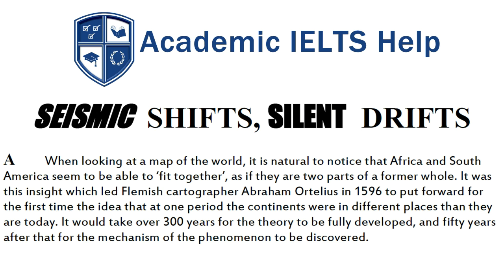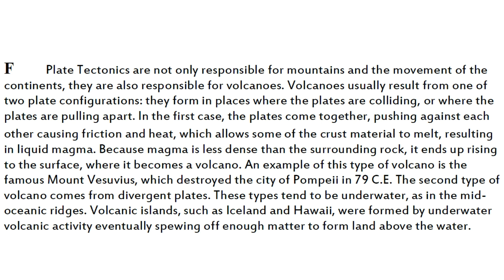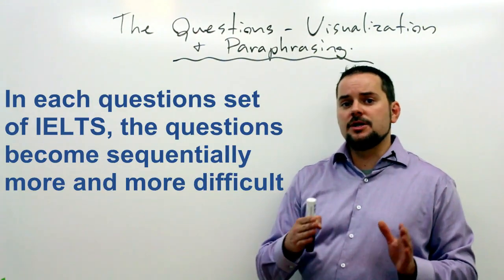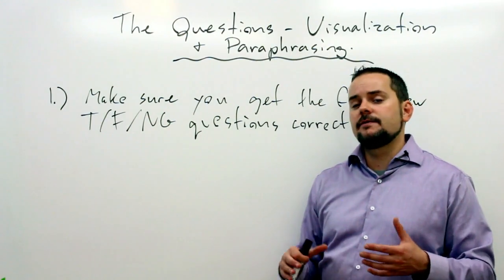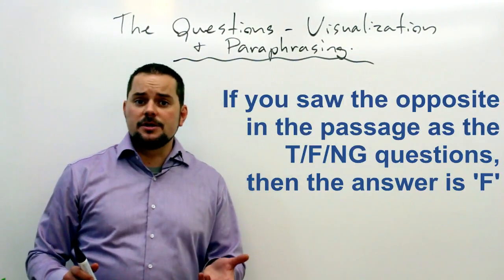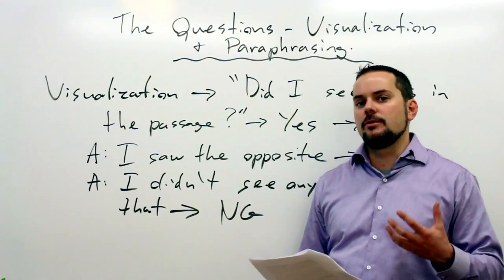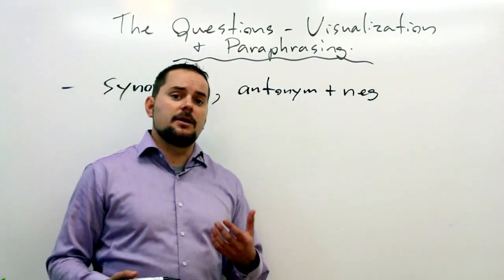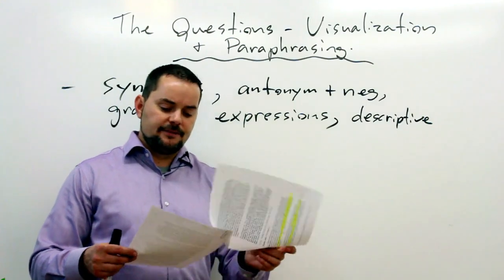IELTS Reading Section True, False Not Given Strategy Part 2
A second IELTS T/F/NG academic reading strategy This video is an example of an academic IELTS reading section with question strategy for True, False, Not Given and Yes, No, Not Given to practice before and during the IELTS exam. It teaches important concepts for IELTS reading section. More videos can be seen after joining the full IELTS course on our This video will teach you the skills that will help you to reach success on this type of reading question in the 20 minute time limit. Follow the instructions carefully and make sure to practice. It is important to try different types of question for the reading, so you can think quickly and logically. Practice will help with speed and comprehension of reading. Enjoy.